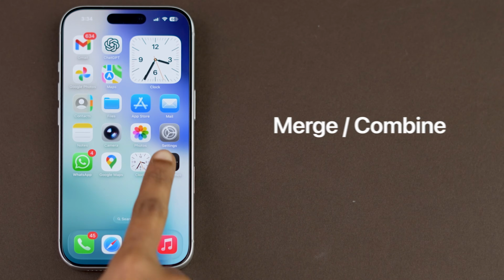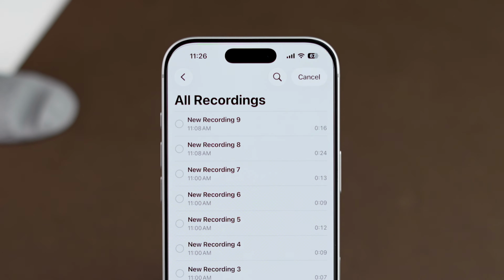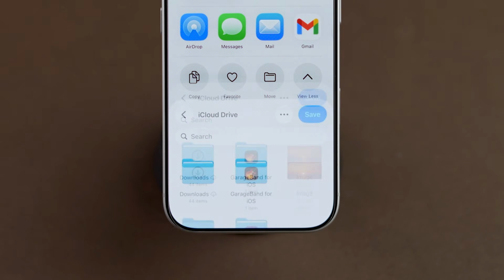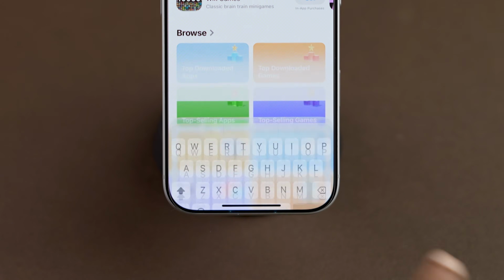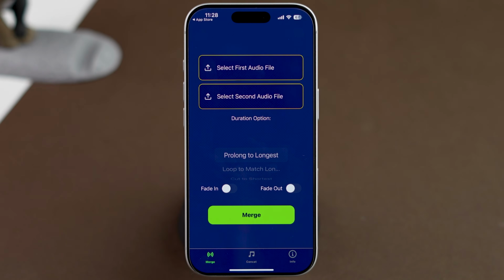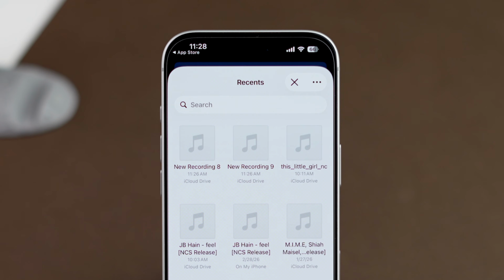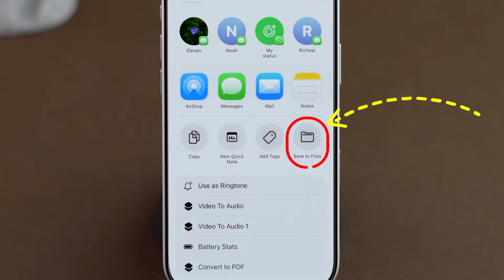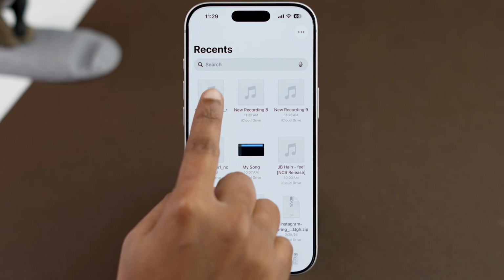How To Combine Voice Memos on iPhone?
Learn how to combine voice memos on your iPhone quickly and easily. In this video, we’ll guide you step-by-step on how to merge multiple recordings using the Voice Memos app in iOS. This method helps you organize your recordings and create a single audio file from separate clips. Perfect for students, creators, or anyone who records frequently. Watch till the end to combine your voice memos without losing audio quality.